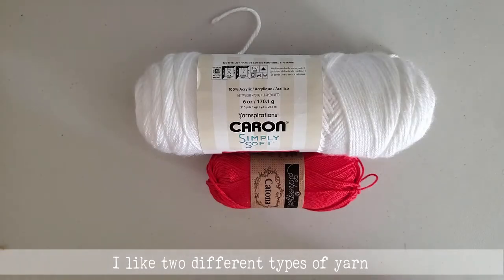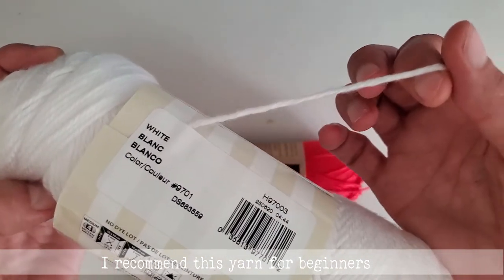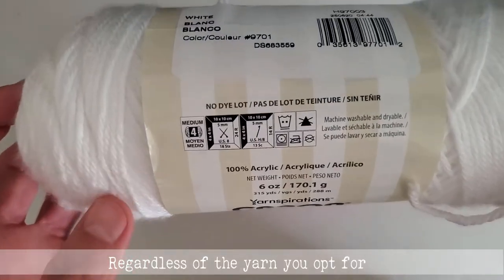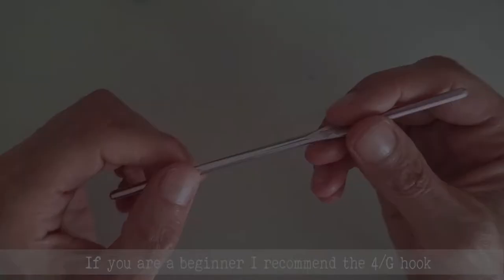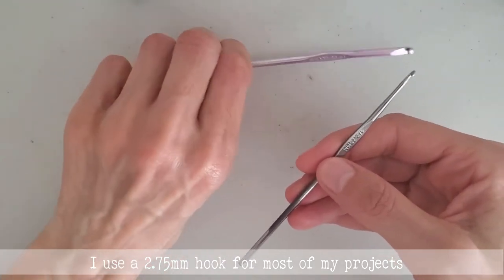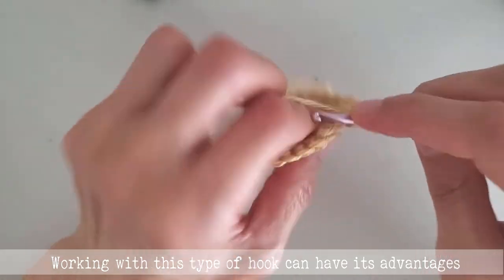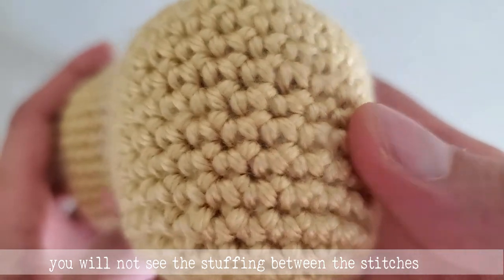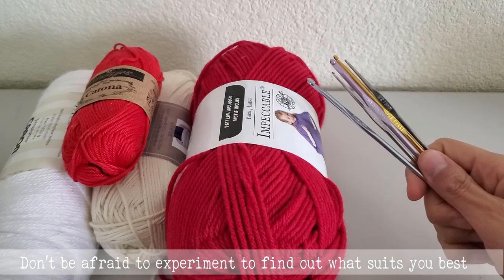2 Minutes Crochet Tips - Yarn and Crochet Hook I use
A short video about the type of yarn crochet hook I like to use for my projects. I will be uploading several short tips for beginners this week, I hope you will find them useful.